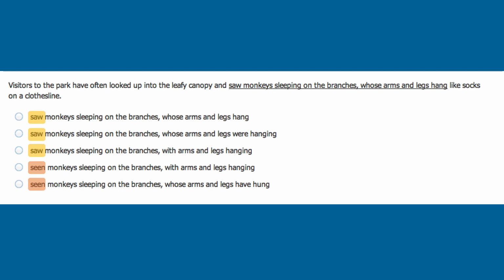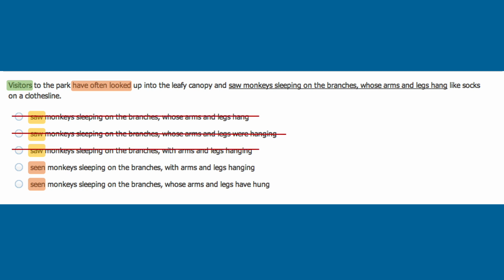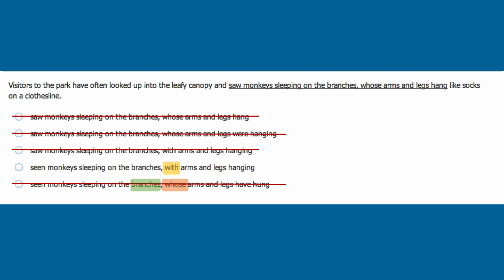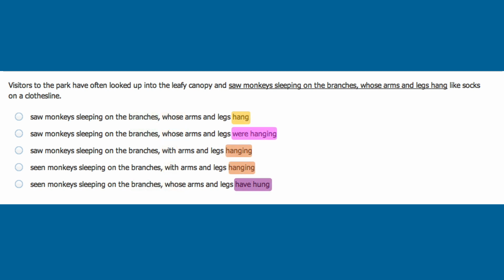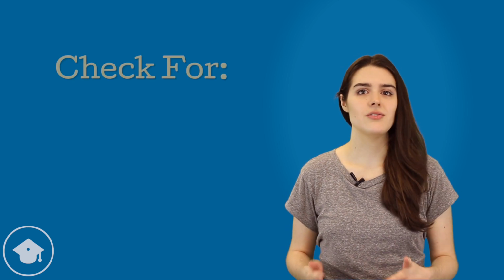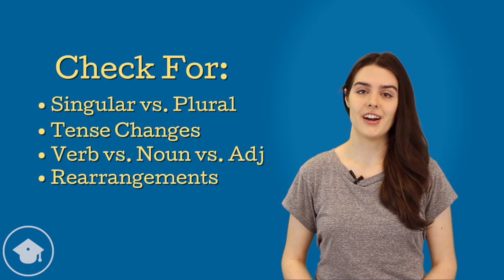Another Top GMAT Sentence Correction Trick